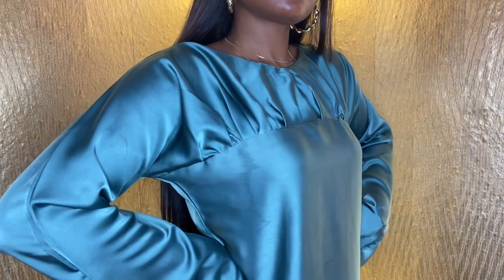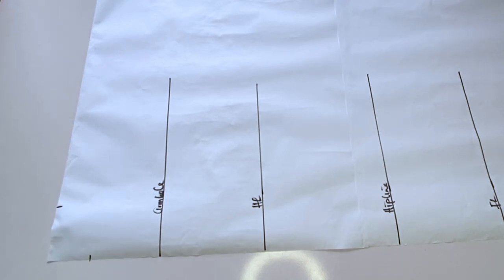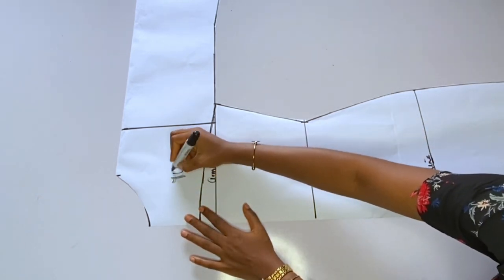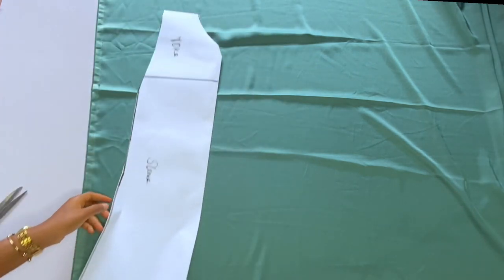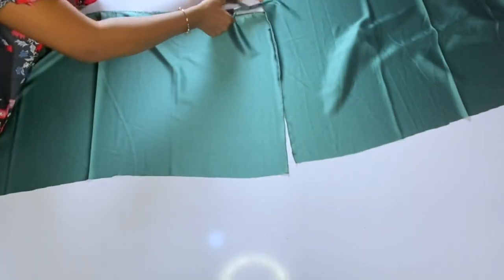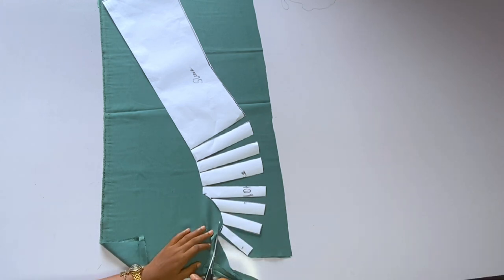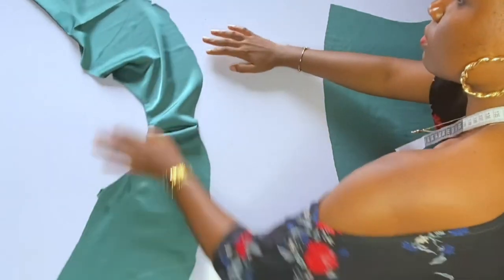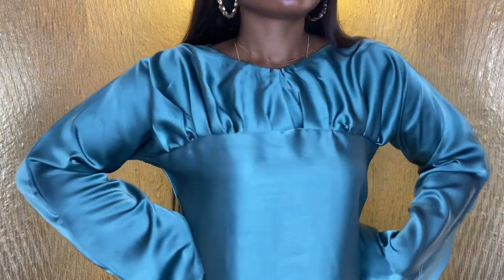How to sew a ruched/gathered yoke with a cut together sleeve